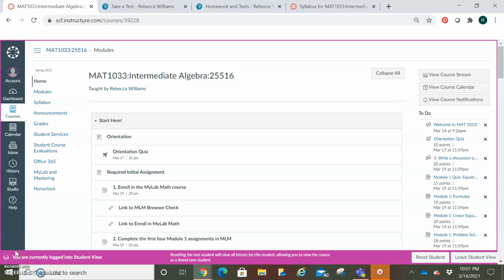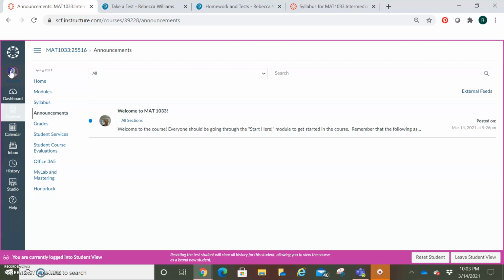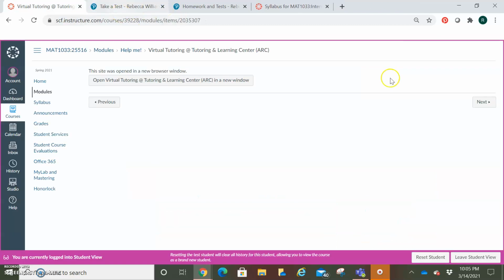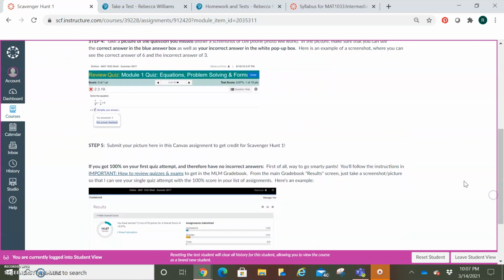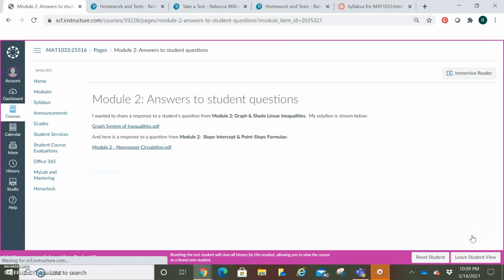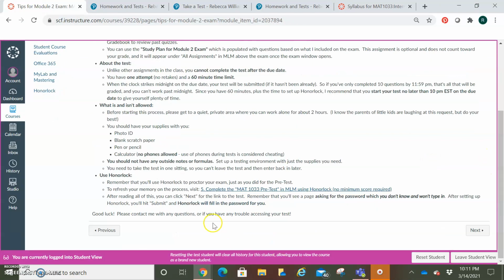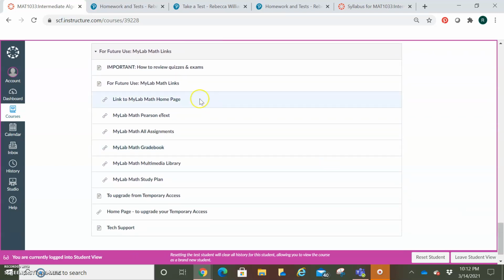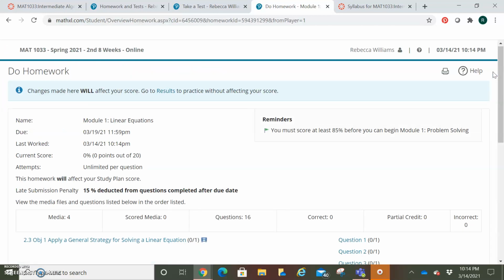MAT 1033 Orientation #2 - Spring21 8B